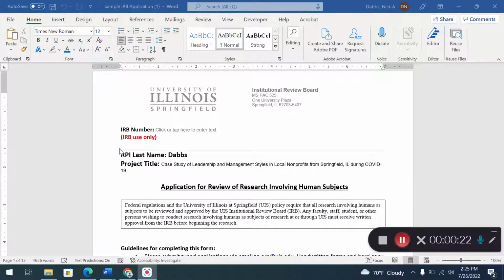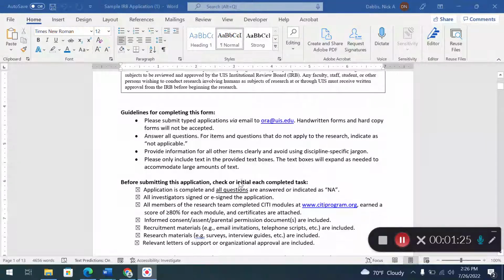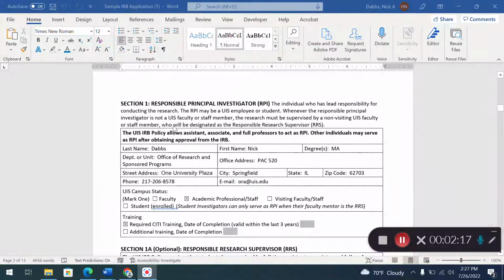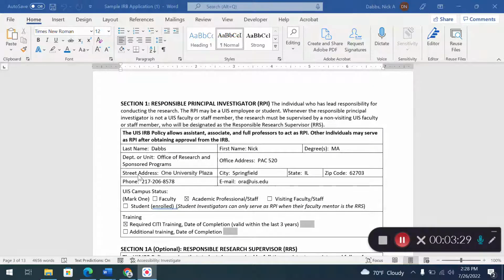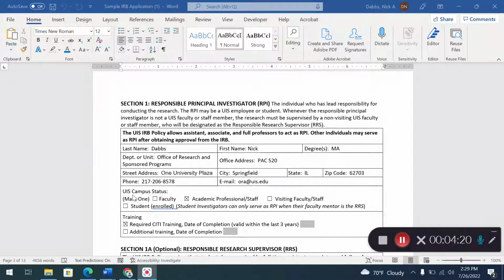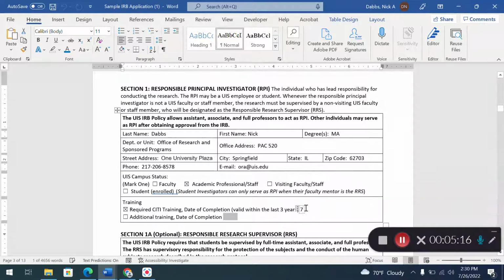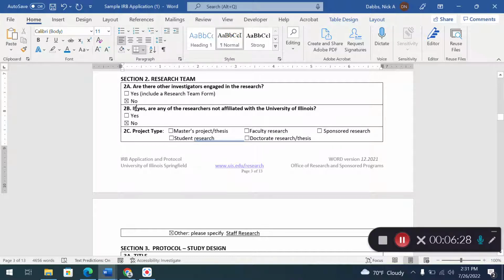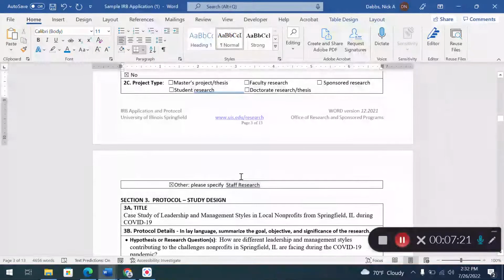UIS IRB Application: Completing Sections 1-2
This is the first video in a series of six that walks PIs through completing the UIS IRB application. In this video, we go over the first page, Section 1, and Section 2 of the IRB application.